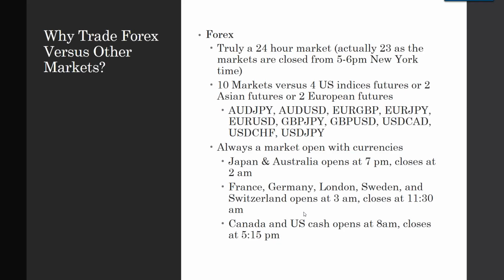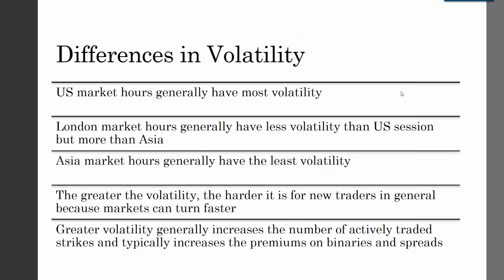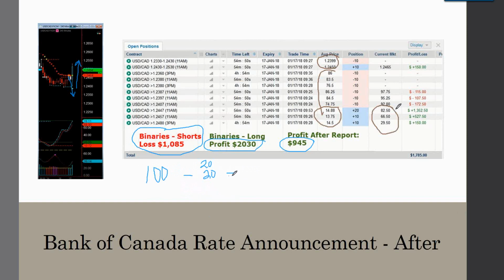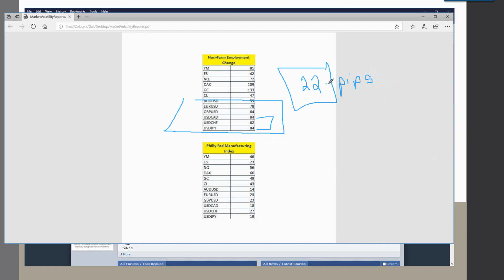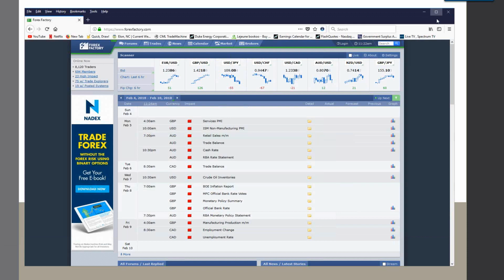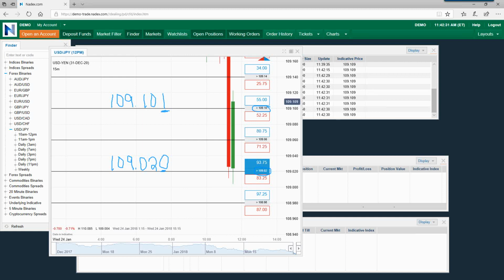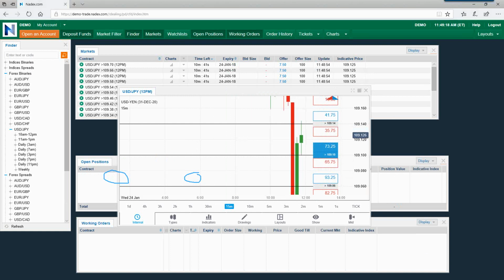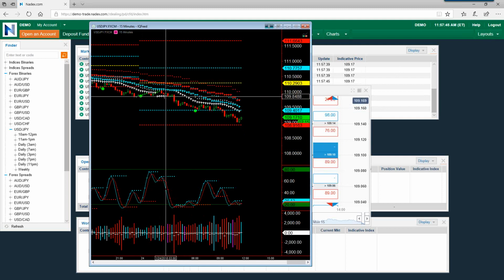What You Need to Know About Trading Forex Binary Options & Spreads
In this interactive webinar, Gail Mercer, founder of TradersHelpDesk, will teach you the essentials for learning to trade forex binary options and spreads.

In this webinar, Gail will teach you:

• Differences between forex and other markets
• Differences between forex pairs
• How to identify the best forex market to trade at any given market opening
• Understand why limiting risk is important when trading forex market reports

Nadex is the first and largest CFTC-regulated online exchange in the U.S offering binary options and spreads to individual traders. Nadex is a trusted and secure, low-cost, limited risk way to participate in the world's markets including forex, commodities, stock indices and economic events, with intraday, daily and weekly contracts.

Trading on Nadex involves financial risk and may not be appropriate for all investors. The information presented here is for information and educational purposes only and should not be considered an offer or solicitation to buy or sell any financial instrument on Nadex or elsewhere. Any trading decisions that you make are solely your responsibility. Past performance is not necessarily indicative of future results. Nadex contracts are based on underlying instruments in these asset classes: forex, stock indexes, commodity futures,  and economic events.

Nadex binary options and spreads can be volatile and investors risk losing their investment on any given transaction. However, the design of Nadex contracts ensures investors cannot lose more than the cost to enter the transaction. Nadex is subject to U.S. regulatory oversight by the CFTC.